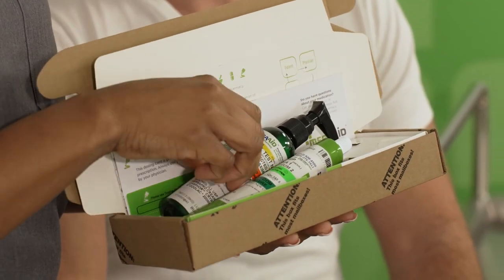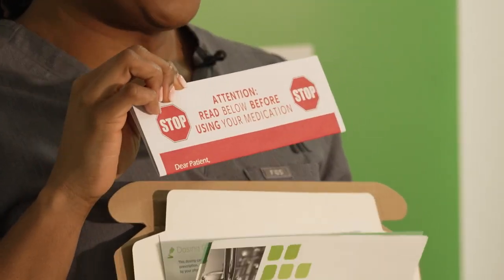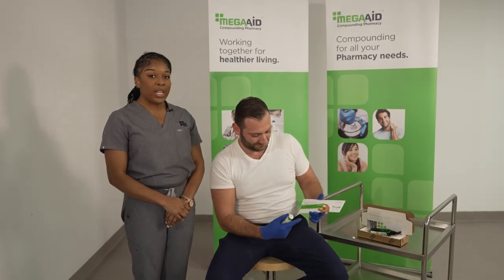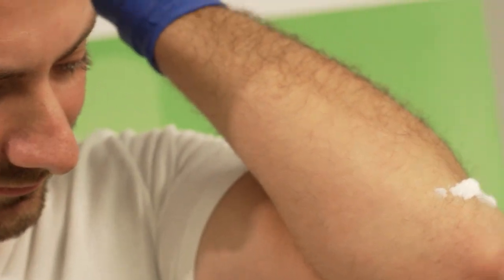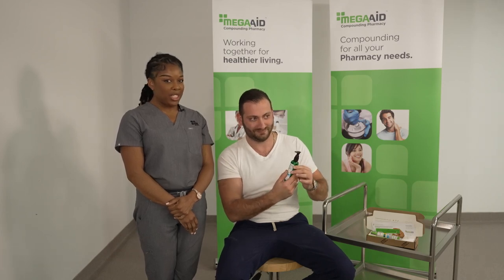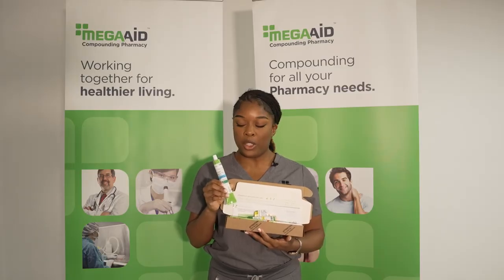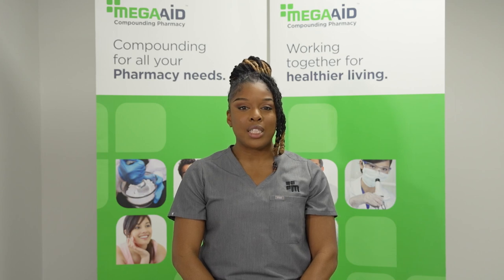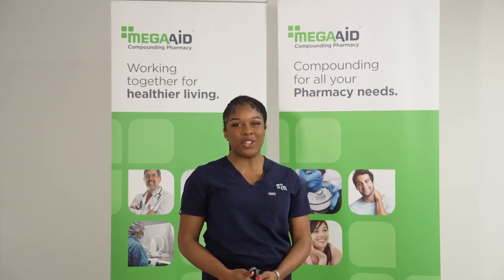Chronic pain treatment | how to apply Mega Aid compounds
In this video we explain how to apply Mega Aid Pharmacy compounds for chronic pain treatment.
You can learn more about arthritis / inflammation chronic pain management and what drugs we use for treatment
You can learn more about neuropathy chronic pain management and what drugs we use for treatment
If you are the healthcare provider - book a remote meeting with a Pharmaceutical Liaison to explore how you can improve your patient outcomes

About Mega Aid:

We follow Value Based Medicine, thereby we control, measure, and improve patient outcomes in collaboration with healthcare providers.

Mega Aid Compounding Pharmacy produces effective customized medicines and has own medication therapy management service.

Mega Aid Compounding Pharmacy has an ACHC / PCAB accreditation along with USP compliant laboratory.

We have our own medication therapy management and drug utilization review services to monitor, measure, and improve patient outcomes in collaboration with healthcare providers.

We treat the next medical conditions:

- Arthritis/inflammatory pain
- Neuropathy pain
- Diabetic neuropathy pain
- Hair loss men
- Hair loss women
- Fungus nail
- Fungus skin
- Dermatology issues
- Skin pigmentation
- Bioidentical Hormone Replacement
- Sexual dysfunction men
- Erectile dysfunction
- Sexual dysfunction women
- Behavioral health
- Depression
- Hemorrhoids